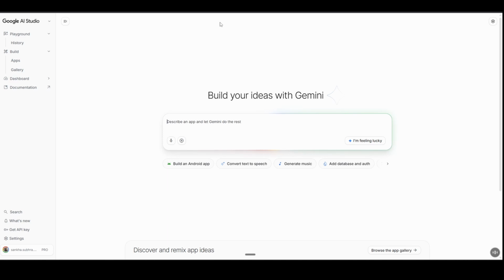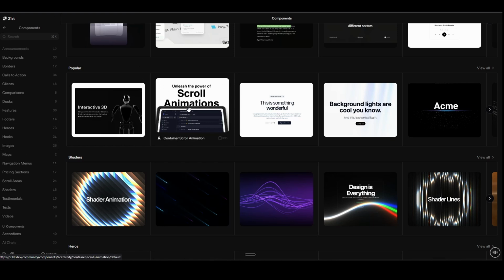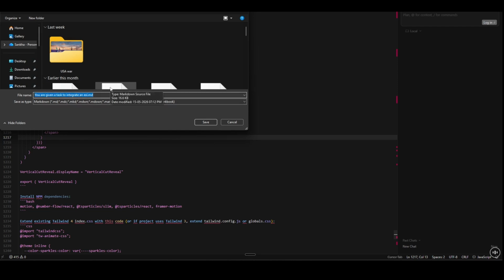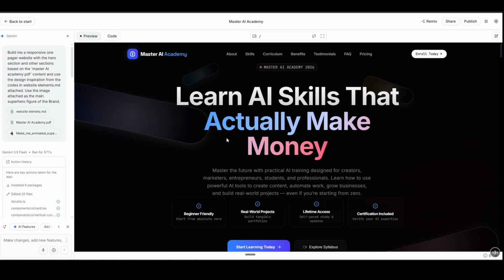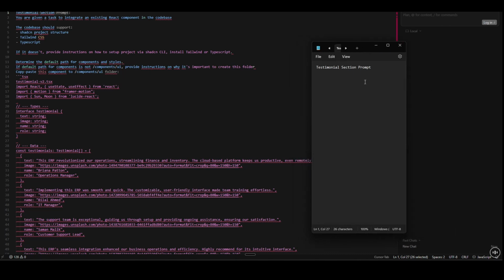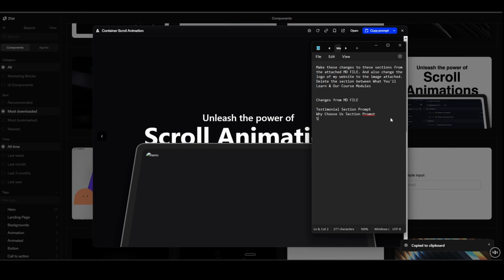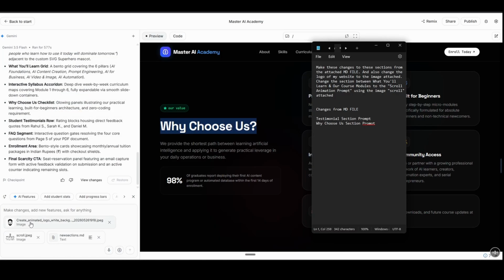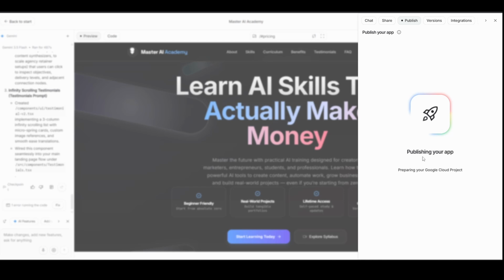I Built a $5,000 Website in 20 Minutes Using Google AI Studio + 21st.dev (Free & No Code)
If you liked my video buy me a cup of chai

In this video, I show you exactly how to build a professional website using Google AI Studio and 21st.dev — completely free, zero coding required.
No Webflow. No Figma. No agency fees. Just two free tools and about 15 minutes.
I walk you through the full process from blank page to finished site — how to prompt Google AI Studio to generate your layout and copy, how to pull in beautiful UI components from 21st.dev, and how to tie it all together without touching a single line of code.
This works for landing pages, portfolios, SaaS sites, client sites — anything.
What you'll learn:
→ How to use Google AI Studio to design and write your website
→ How 21st.dev gives you free, production-ready components instantly
→ The exact prompts I use to get clean, publish-ready output
→ How to go from idea to live website for $0
If you've been putting off building a website because you "can't code" — this kills that excuse for good.

⏱️ Timestamps:
0:00 – Introduction: Build a Free Website with No Code
2:17 – What is 21st.dev? Free UI Components Explained
4:40 – How to Prepare Your Website Content with AI
9:57 – Building Your First Website Draft in Google AI Studio
11:35 – Editing and Improving Your AI-Generated Website
19:13 – Final Website Design: Full Walkthrough
20:37 – How to Publish Your Website for Free
22:40 – Outro

💬 Comment your niche below — I might build your website live in the next video.